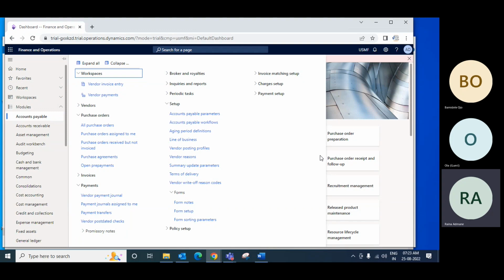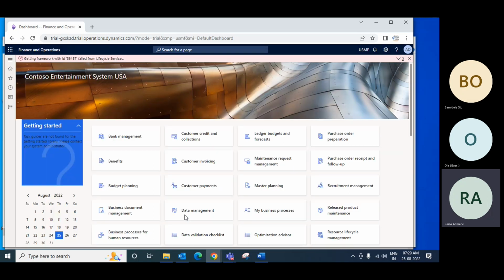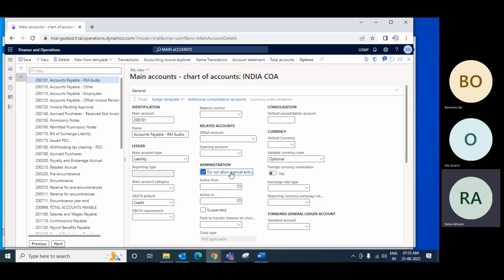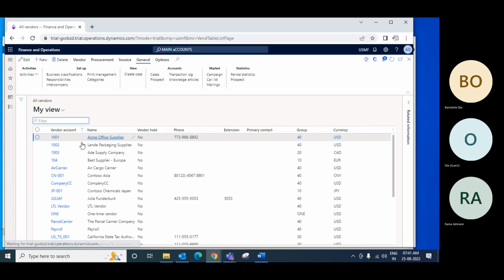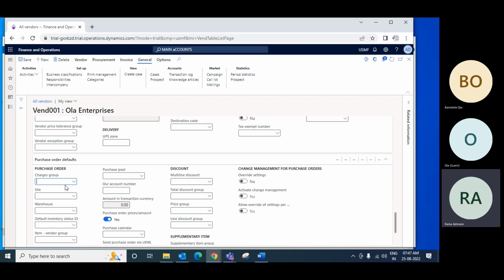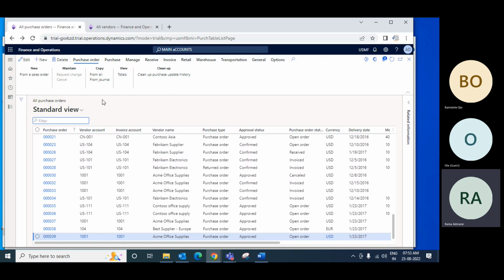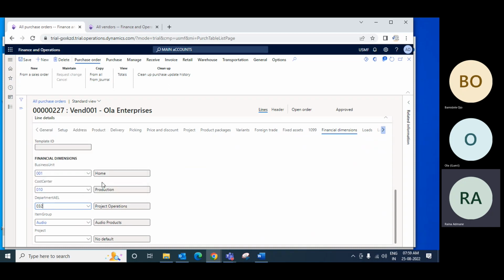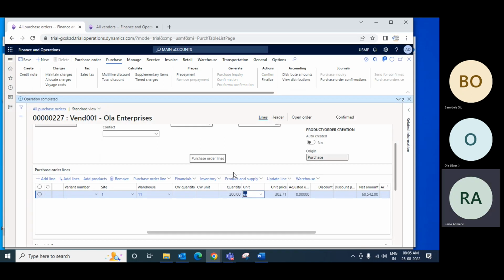Purchase to Invoice August 01 Batch D365 Finance & Operation Training